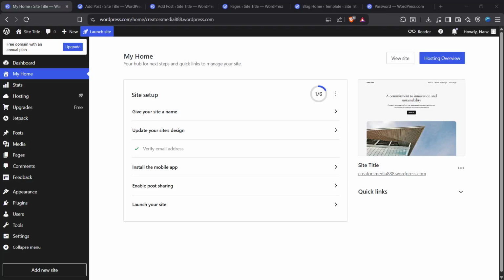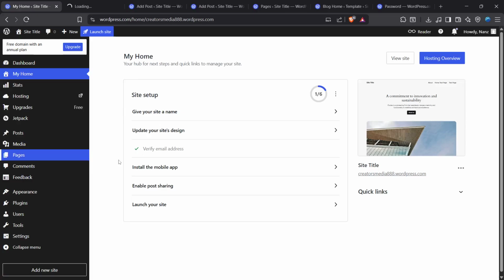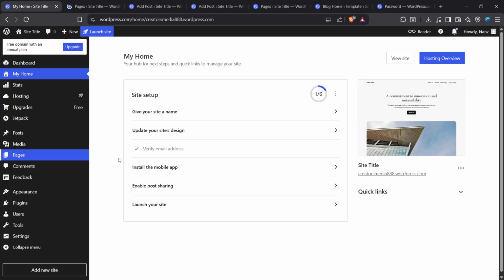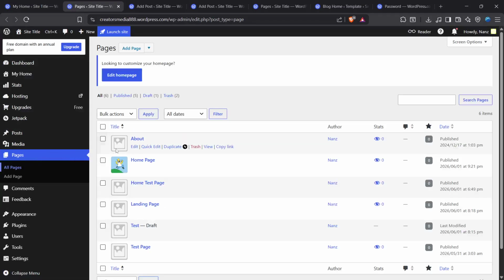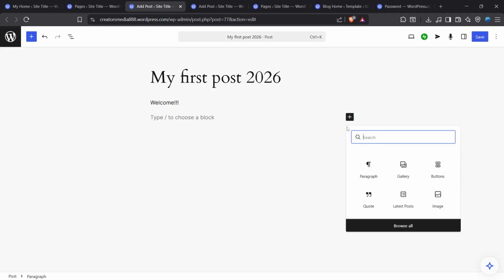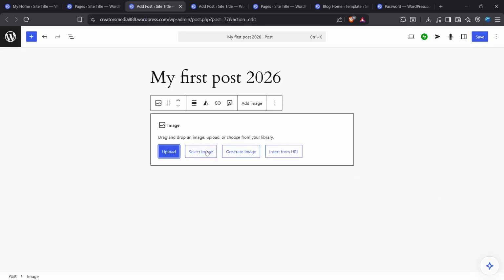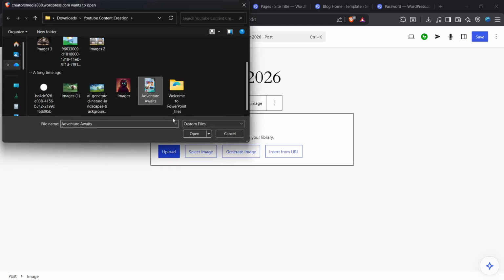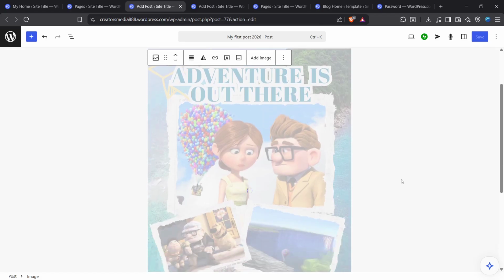How to publish a Canva design in WordPress (Step By Step 2026)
How to publish a Canva design in WordPress